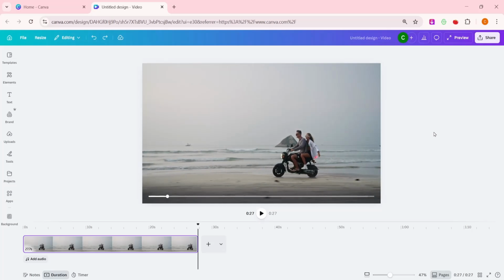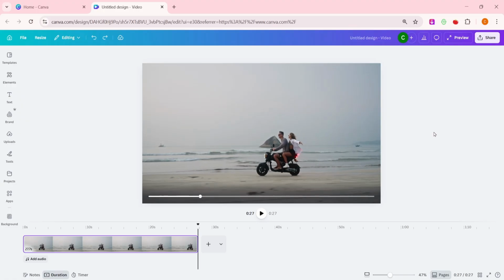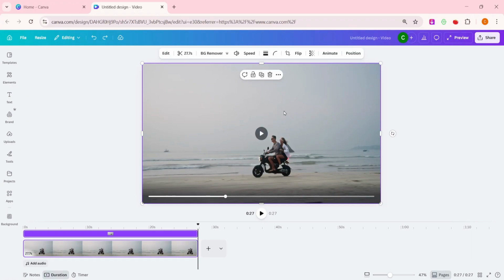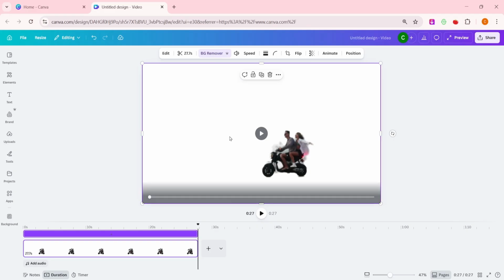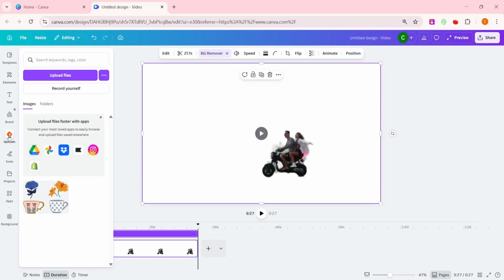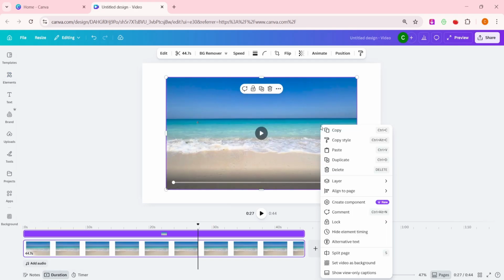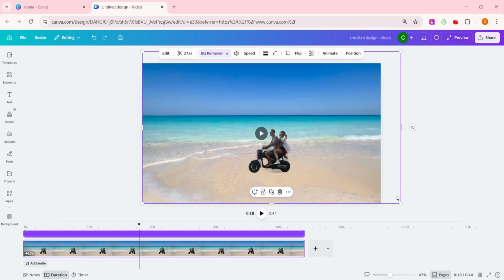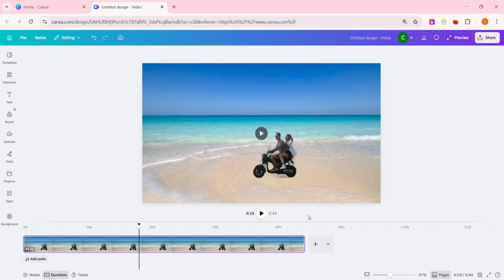How to Change Video Background in Canva [Quick Guide]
Learn how to change a video background in Canva by replacing the background or using background remover tools step by step. This tutorial shows how to change a video background in Canva, edit scenes, and customize your video correctly.